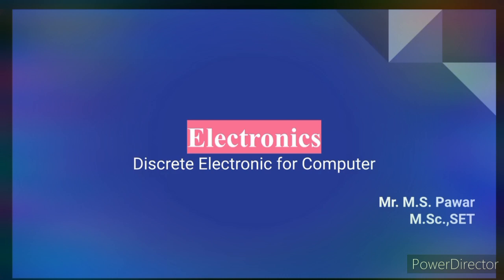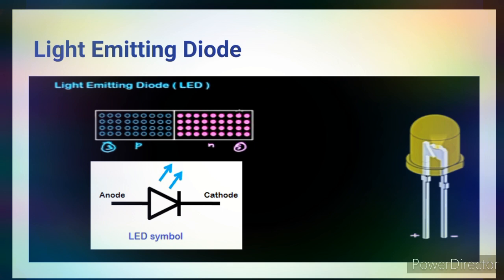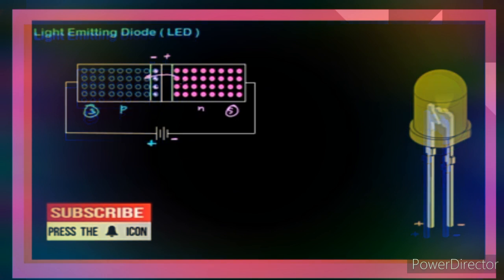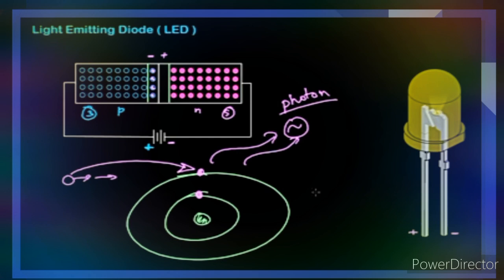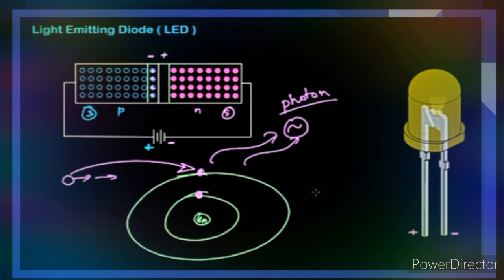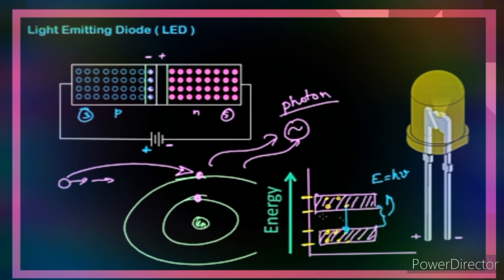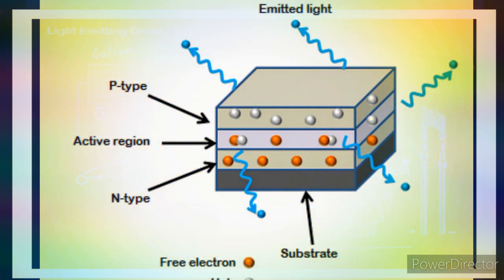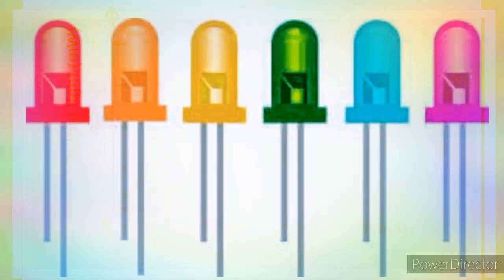Light Emitting Diode (LED)- Construction working & application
(Entire)
Electronics